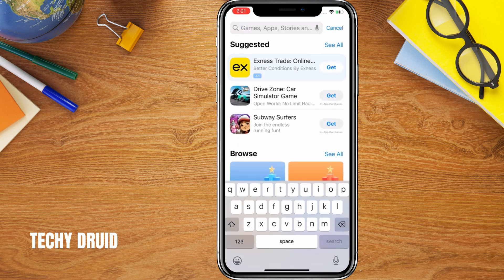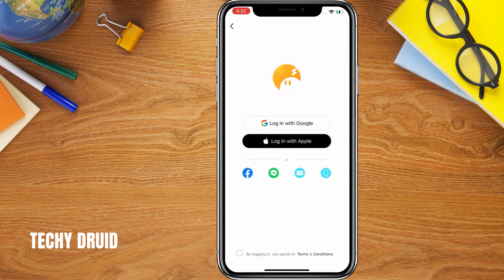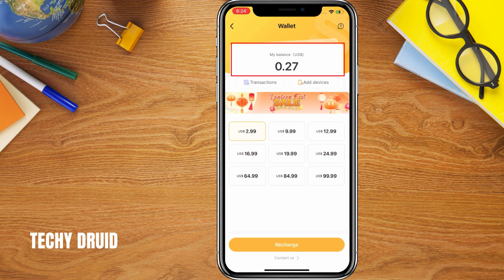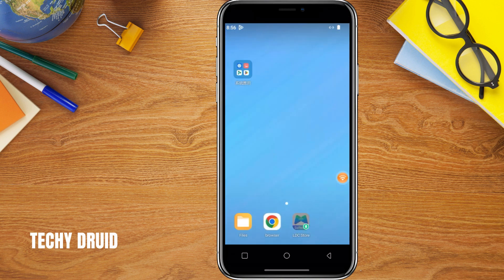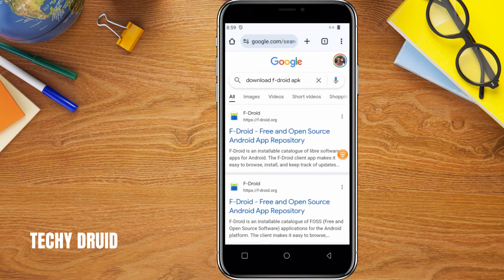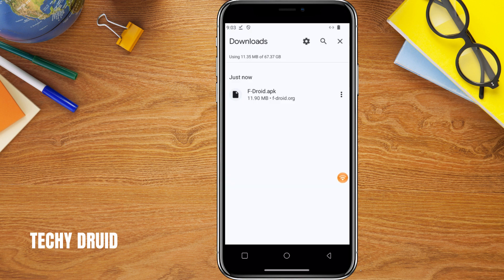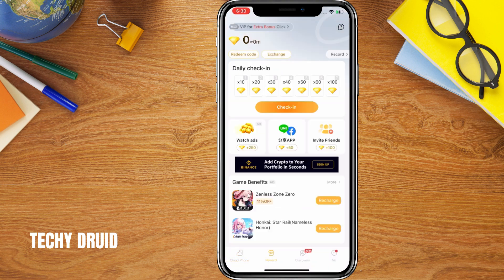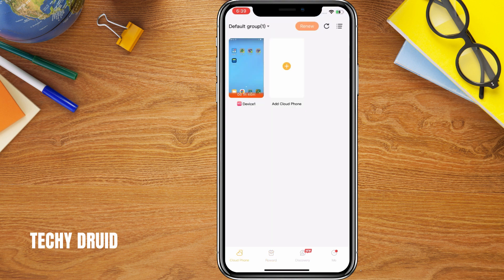📲 How to Install APK Files on iPhone (No Jailbreak!)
Want to run Android apps on your iPhone? In this tutorial, I’ll show you how to install APK files on iPhone without jailbreaking! This is a 100% free and safe method using the LD Phone app from the App Store. You don’t need a computer, jailbreak, or any complicated steps. Just follow along and get Android apps running on your iOS device today!

🔹 In This Video, You'll Learn:
✅ How to download & set up LD Phone from the App Store.
✅ How to create a cloud-based Android device on iPhone.
✅ How to install APK files directly on your iPhone.
✅ How to keep your Android environment free & secure.

🎯 Steps to Install APK Files on iPhone:
1️⃣ Open the App Store and search for LD Phone.
2️⃣ Download & install the app, then log in using your Google account.
3️⃣ Create your Android device and launch it.
4️⃣ Open Chrome Browser inside the Android environment.
5️⃣ Download an APK file.
6️⃣ Install the APK just like on an Android phone!

✔ Free & Safe to Use.
✔ Runs a Full Android OS on iPhone.
✔ Install APK Files Easily.